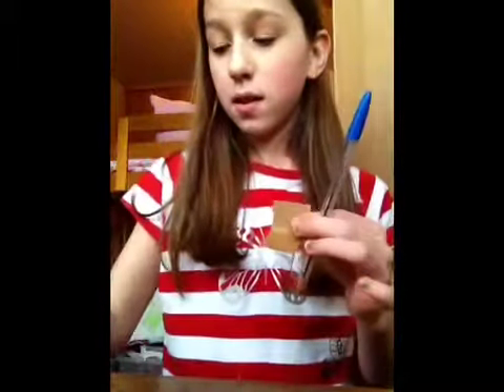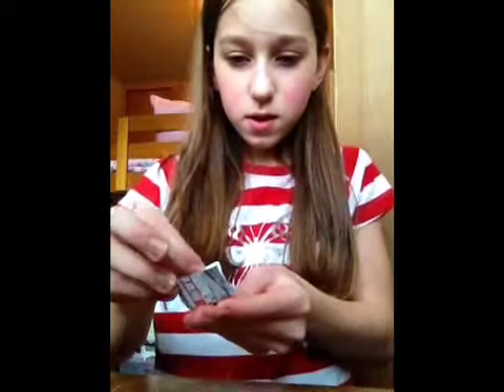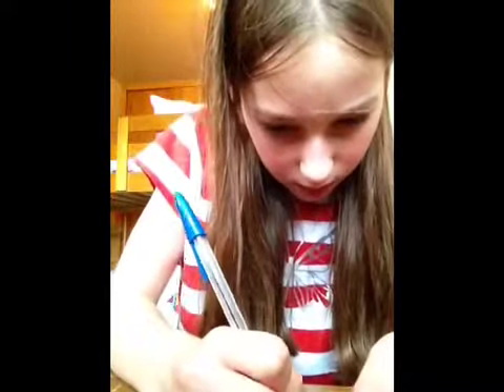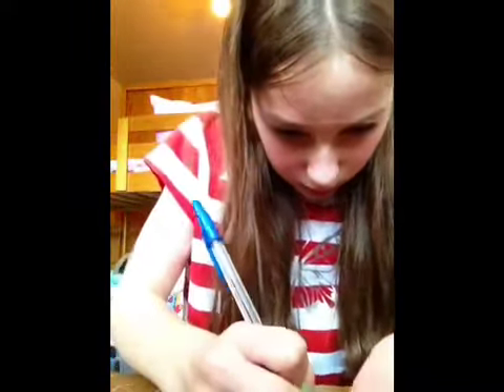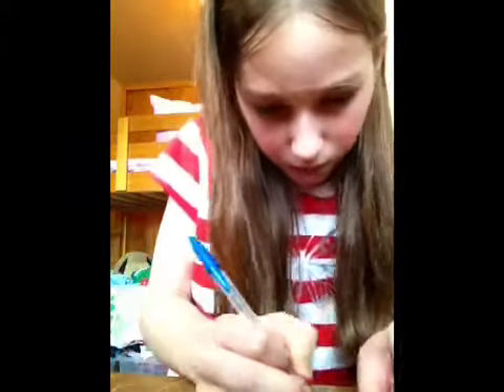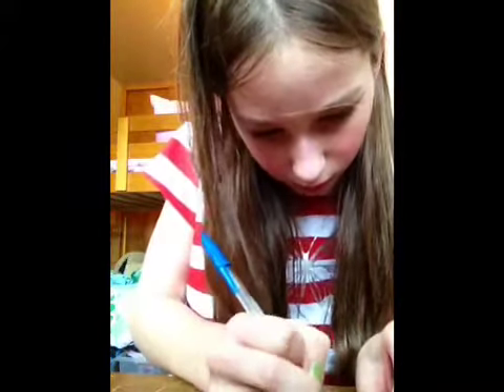How to make a Barbie laptop